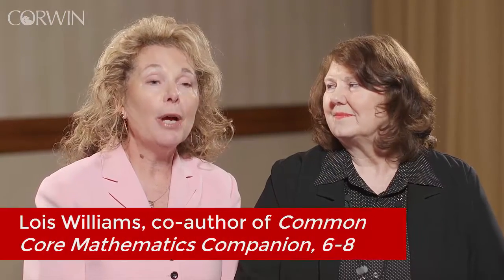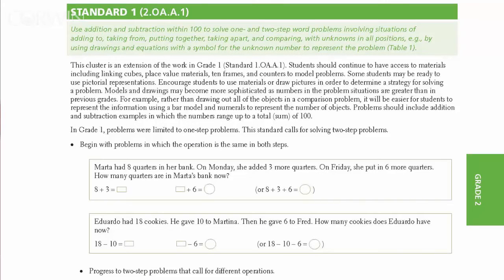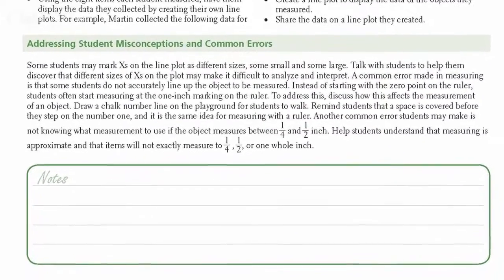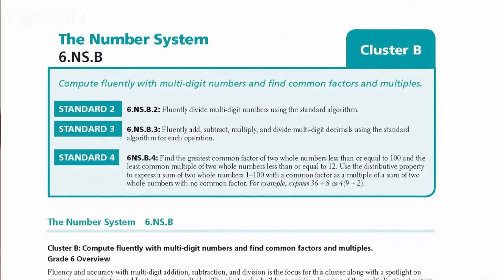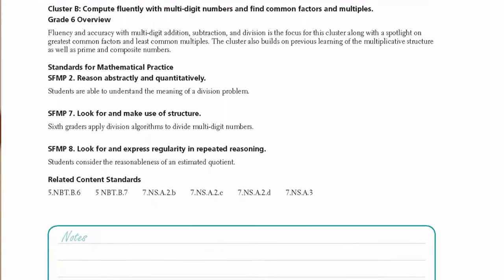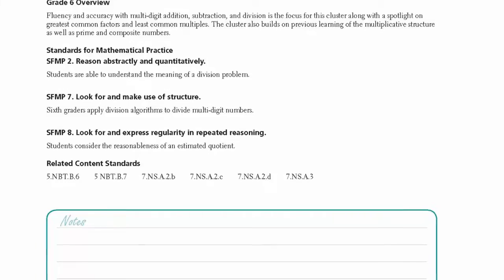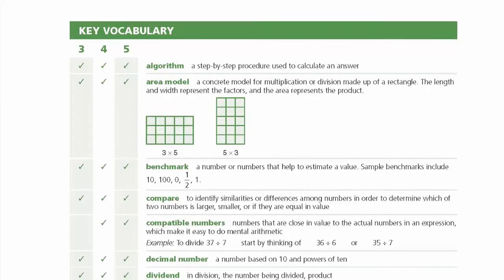Common Core Companion Marketing Video